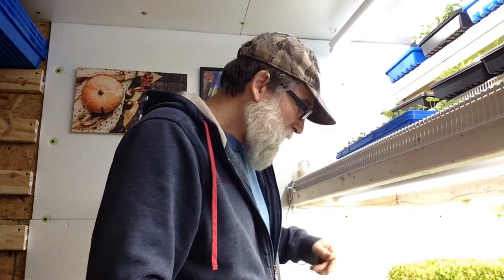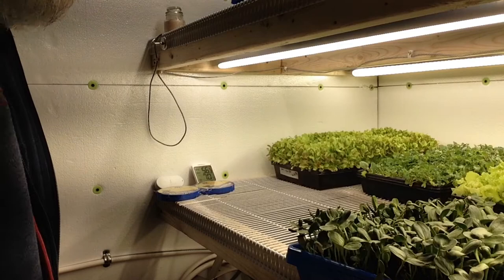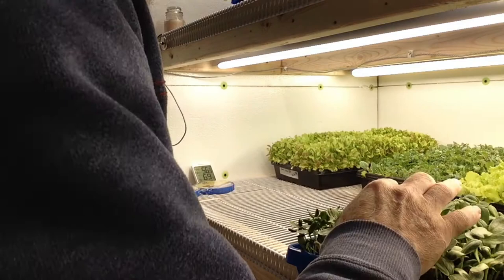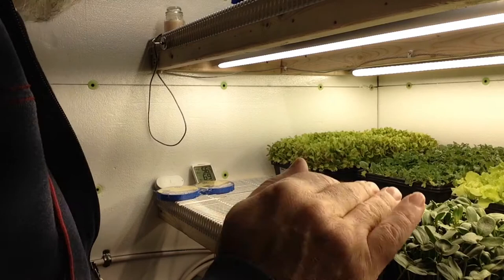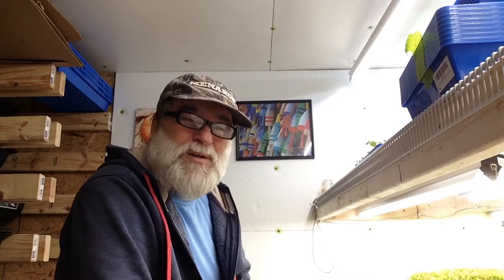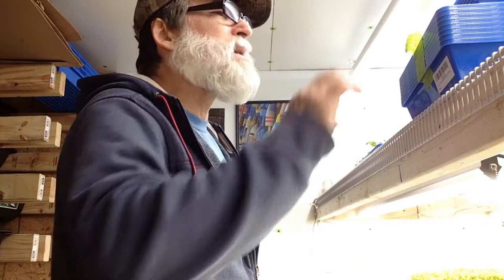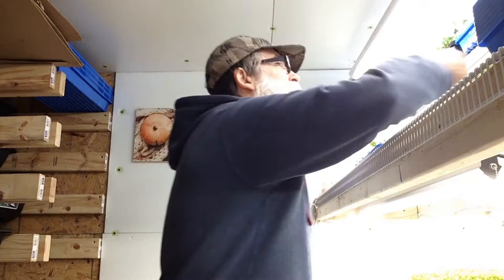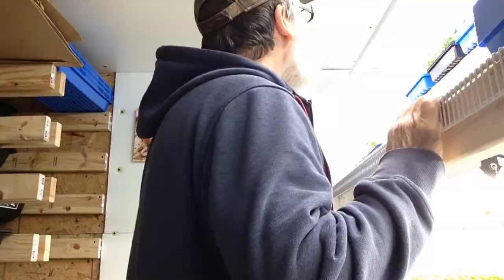Growing Cheap Sunflower Seeds: Will They Grow, Are They Safe?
*                                                                                                                                                             * In this video we give our opinion on cheap sunflower seeds.  Better known as bird seed.